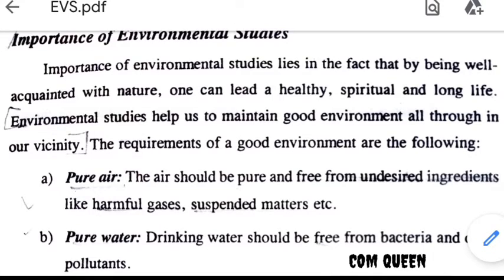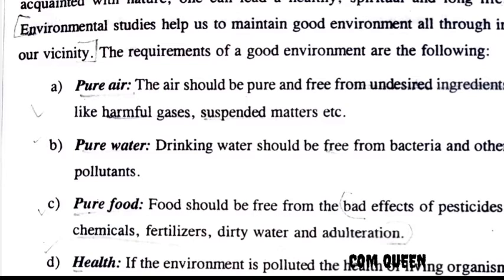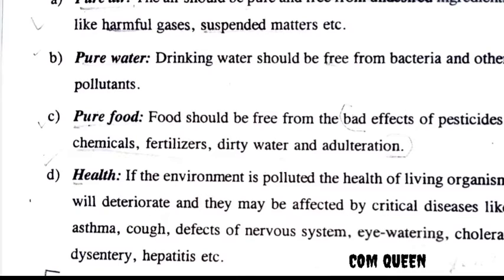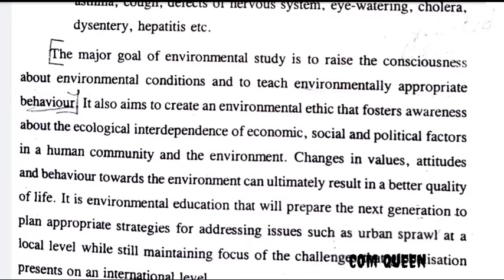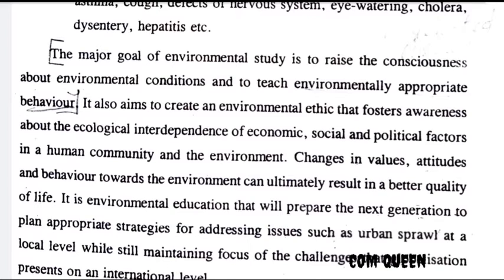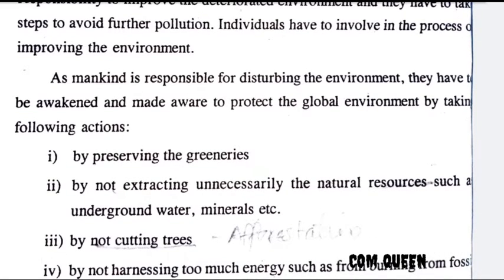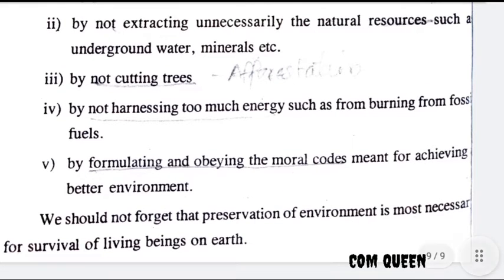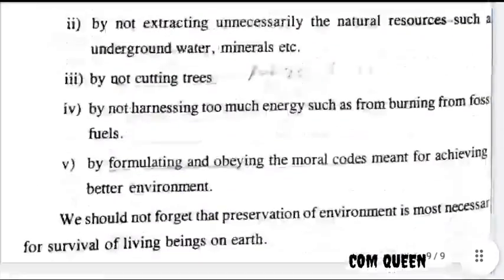Environmental studies | Part 4 | Kerala University | COM QUEEN